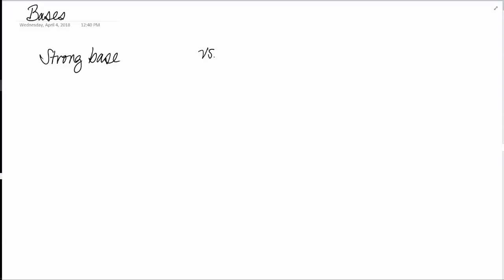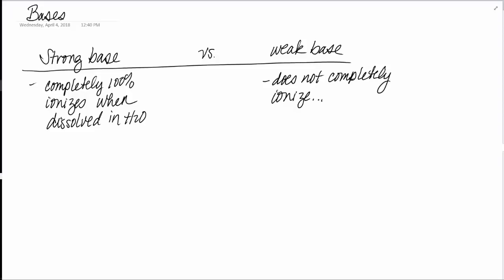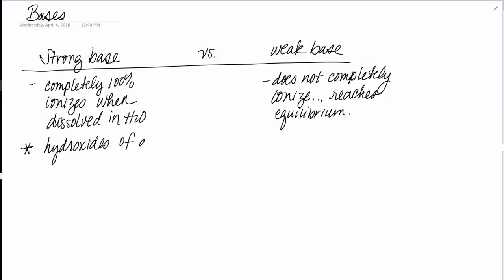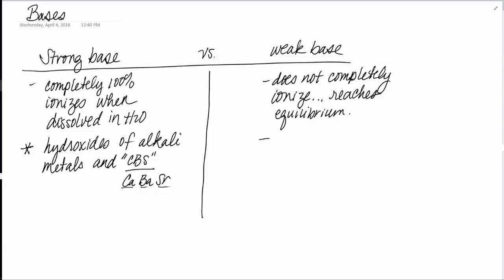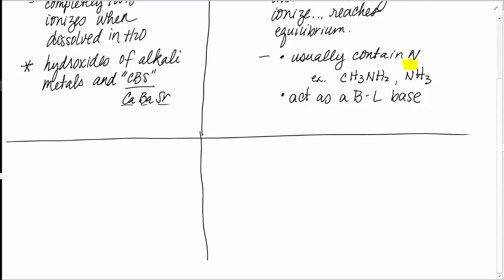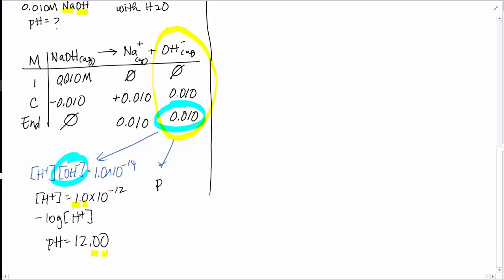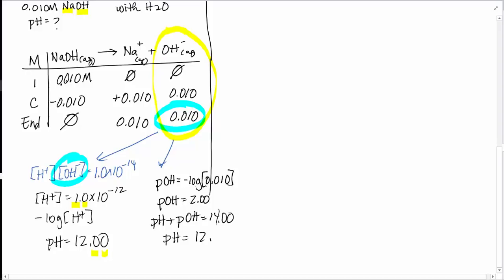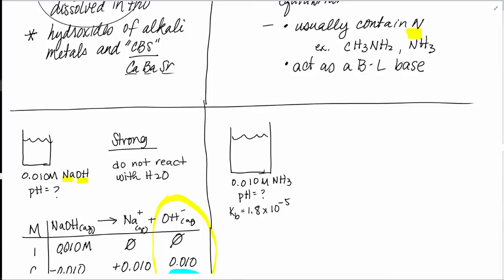Strong and Weak Bases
Kb and bases